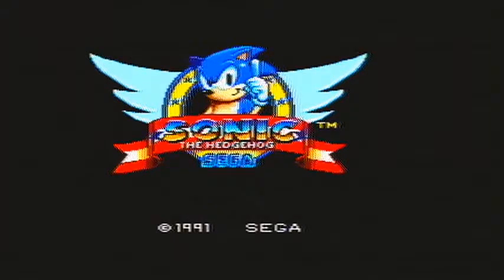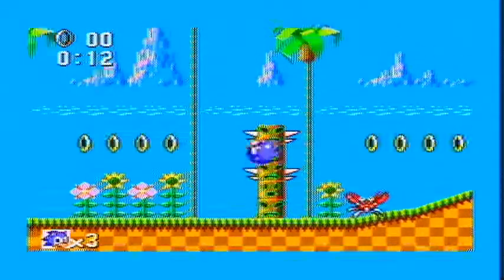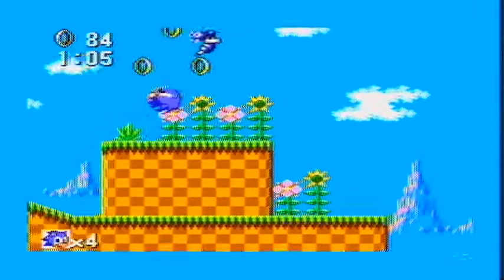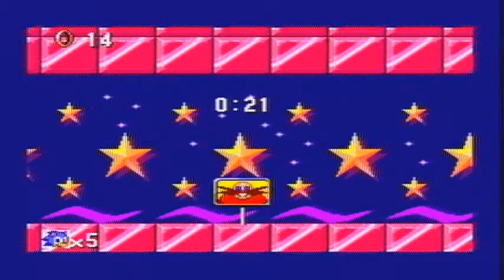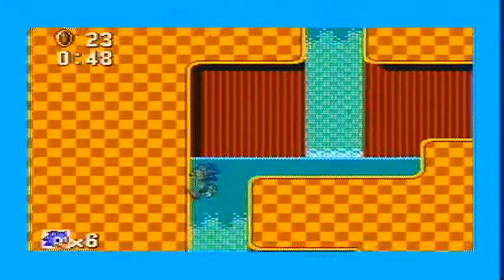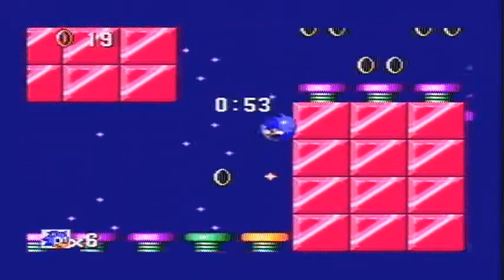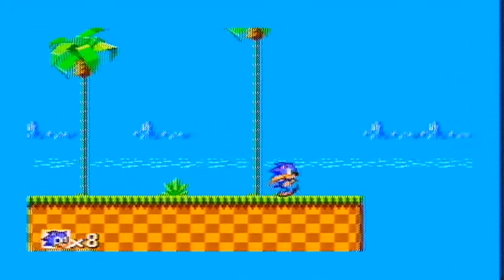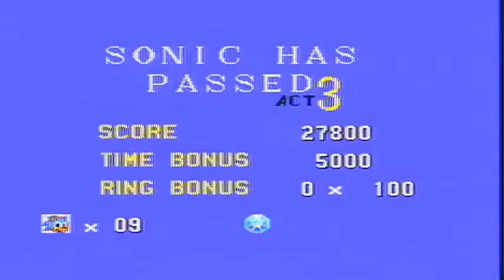Dodge This Gaming Let's Plays Sonic the Hedgehog Sega Master System #1 Green Hill Zone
Hi Guys and Girls.  Richard Lucas here and I'm back with a brand new let's play.  This time I'm taking a spin on the Master System version of Sonic The Hedgehog.  This was my first experience with the blue blur and I got to play a ton of 8 bit Sonic games before eventually getting to play the 16 bit versions.  Although the action has been slowed down as the poor Master System can't replicate the fast speeds of the Mega Drive, Sonic is a fantastic platform game that although borrows some of the same elements from its 16 bit counterpart, it essentially adds in some old school traditional platforming which works really well.  This version has some unique zones that you didnt get in the Mega Drive version and some unusual gimmicks and changes to ensure that the 8 bit Sonic experience is just as memorable.  The story however reamins unchanged as Dr Ivo Robotnik has invaded Sonics Island home , enslaved his animal friends and also taken the 6 chaos emeralds which yield tremendous power.  So Sonic must do what every great hero does.  He heads off across 6 intense zones to do battle with the evil scientist and rescue his buddies who are waiting at the end of every 3rd act.  This is probably one of my best runs I have ever had with the game and I hope you enjoy it.

Richard Lucas